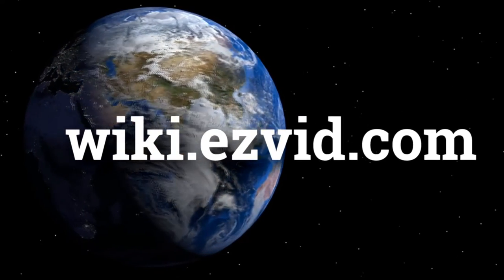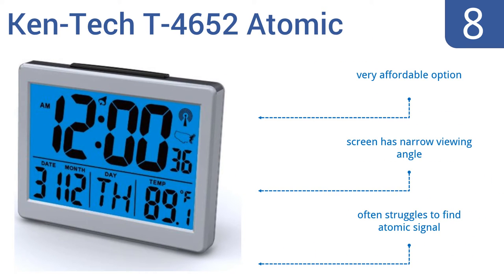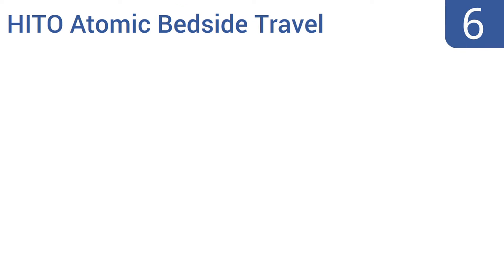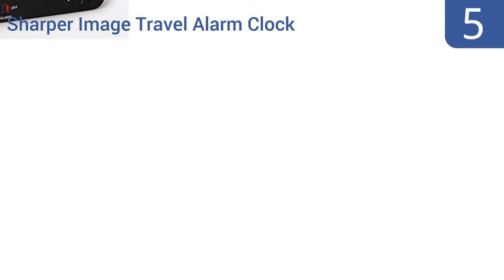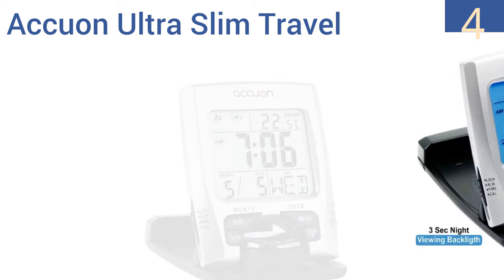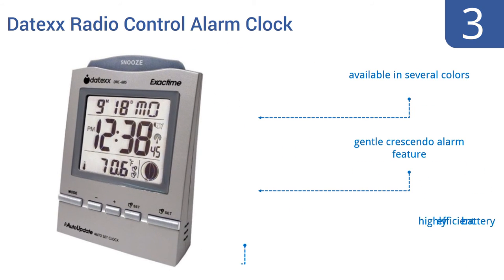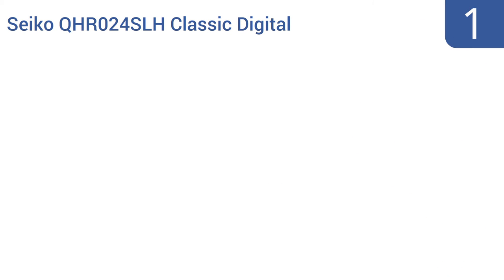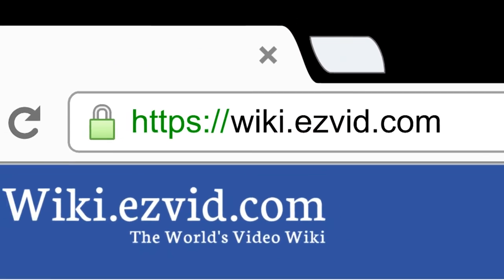8 Best Atomic Travel Clocks 2016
Atomic Travel Clocks Reviewed In This Wiki:
Ken-Tech T-4652 Atomic
Marathon CL030036WH Atomic Travel
HITO Atomic Bedside Travel
Sharper Image Travel Alarm Clock
Accuon Ultra Slim Travel
Datexx Radio Control Alarm Clock
RC-8300 Atomic Travel Compact
Seiko QHR024SLH Classic Digital